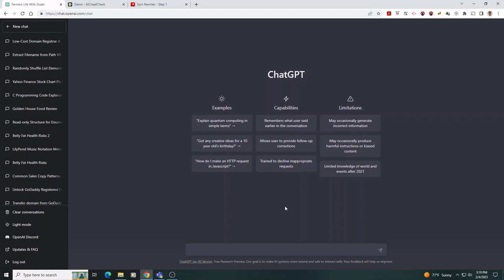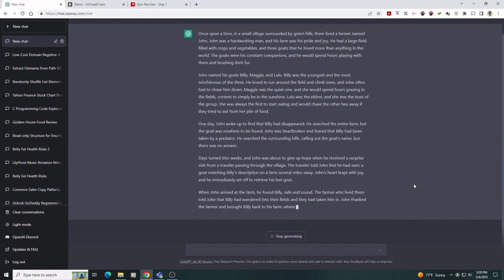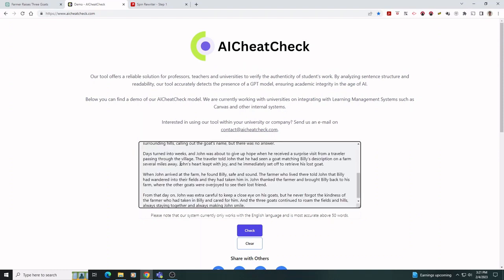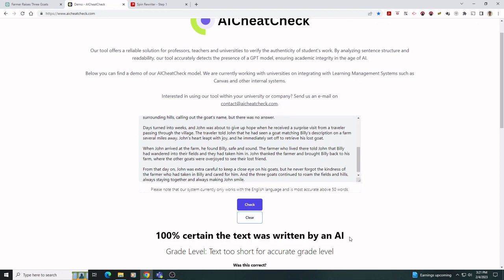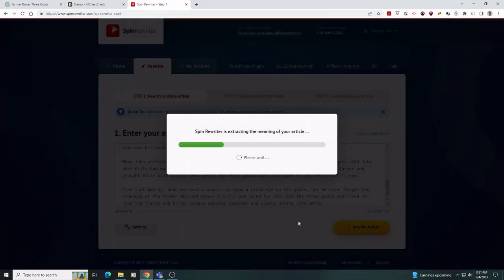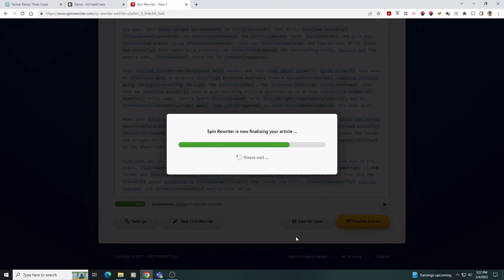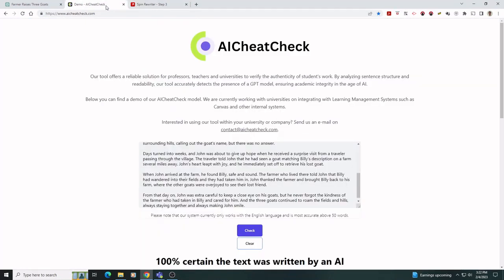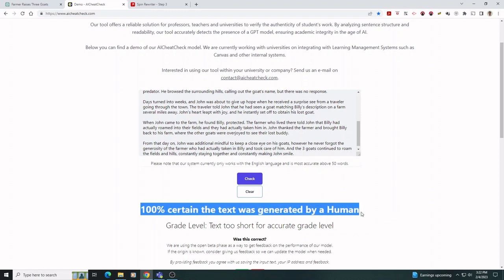Make Your ChatGPT Content Undetectable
Unleash the full potential of ChatGPT with undetectable content!  OpenAI's ChatGPT is the latest AI language model that can effortlessly produce blog posts, articles, essays, e-books, and stories. However, AI content detection filters have emerged to detect ChatGPT generated text from human writing.  In this video, I'll show you how to make your Chatbot content undetectable, maximizing its reach on the Internet.